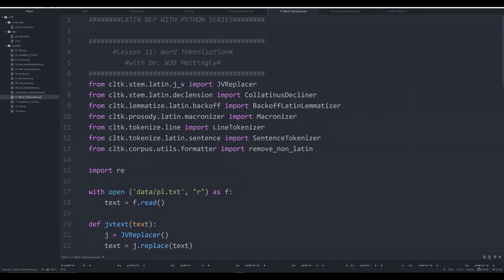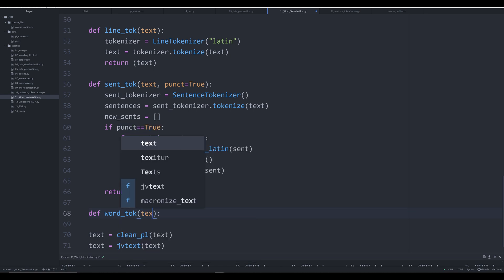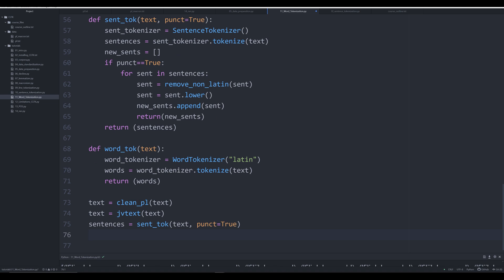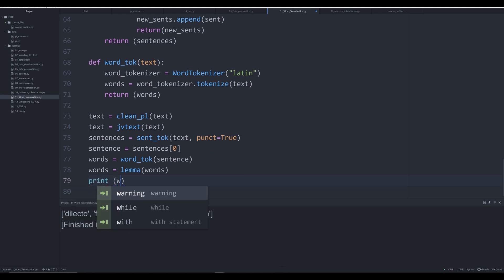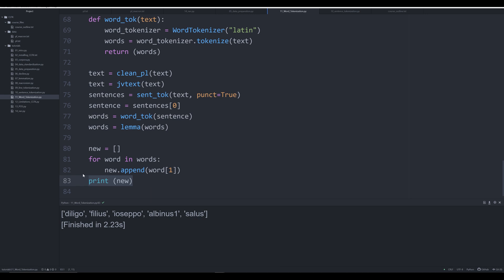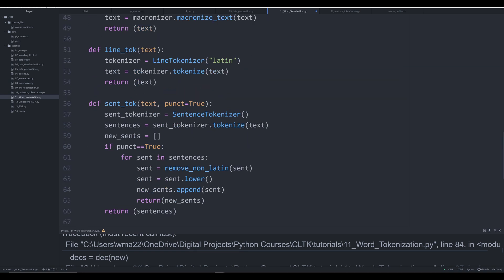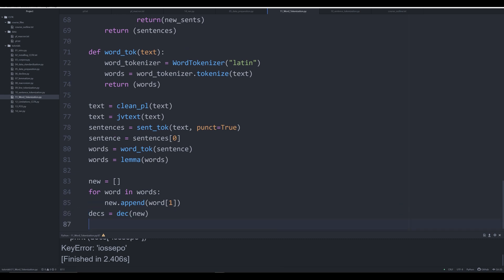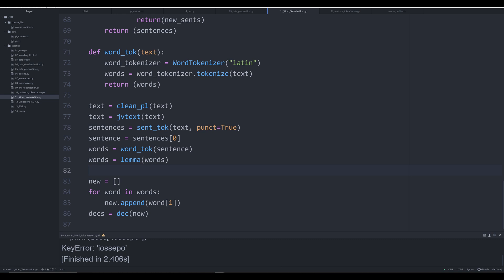CLTK Word Tokenization (Latin NLP with Python 11)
The Code:
from cltk.stem.latin.j_v import JVReplacer
from cltk.stem.latin.declension import CollatinusDecliner
from cltk.lemmatize.latin.backoff import BackoffLatinLemmatizer
from cltk.prosody.latin.macronizer import Macronizer
from cltk.tokenize.line import LineTokenizer
from cltk.tokenize.latin.sentence import SentenceTokenizer
from cltk.corpus.utils.formatter import remove_non_latin
from cltk.tokenize.word import WordTokenizer
import re

with open ('data/pl.txt', "r") as f:
    text = f.read()

def jvtext(text):
    j = JVReplacer()
    text = j.replace(text)
    return (text)

def clean_pl(text, lower=False):
    cleaned = re.sub(r"[\(\[].*?[\)\]]", "", text)
    cleaned = cleaned.replace("   ", " ").replace("  ", " ")
    if lower==True:
        lower_cleaned = cleaned.lower()
        return (cleaned, lower_cleaned)
    return(cleaned)

def dec(words):
    decliner = CollatinusDecliner()
    dec_words = {}
    try:
        for word in words:
            dec_word = decliner.decline(word)
            dec_words[word] = dec_word
    except:
        Exception
    return (dec_words)

def lemma(tokens):
    lemmatizer = BackoffLatinLemmatizer()
    tokens = lemmatizer.lemmatize(tokens)
    return (tokens)

def macron(text):
    macronizer = Macronizer("tag_ngram_123_backoff")
    text = macronizer.macronize_text(text)
    return (text)

def line_tok(text):
    tokenizer = LineTokenizer("latin")
    text = tokenizer.tokenize(text)
    return (text)

def sent_tok(text, punct=True):
    sent_tokenizer = SentenceTokenizer()
    sentences = sent_tokenizer.tokenize(text)
    new_sents = []
    if punct==True:
        for sent in sentences:
            sent = remove_non_latin(sent)
            sent = sent.lower()
            new_sents.append(sent)
            return(new_sents)
    return (sentences)

def word_tok(text):
    word_tokenizer = WordTokenizer("latin")
    words = word_tokenizer.tokenize(text)
    return (words)

text = clean_pl(text)
text = jvtext(text)
sentences = sent_tok(text, punct=True)
sentence = sentences[0]
words = word_tok(sentence)
words = lemma(words)

new = []
    new.append(word[1])
decs = dec(new)